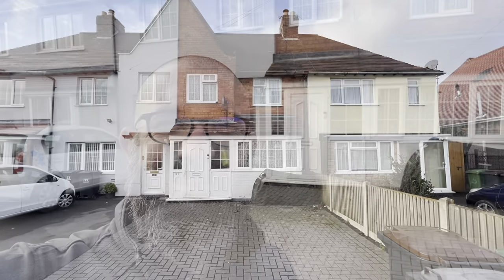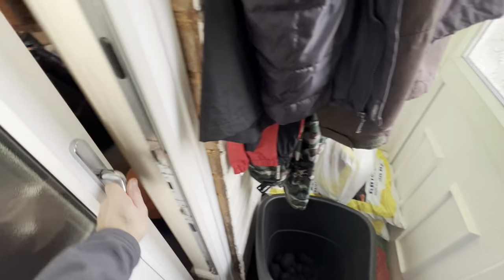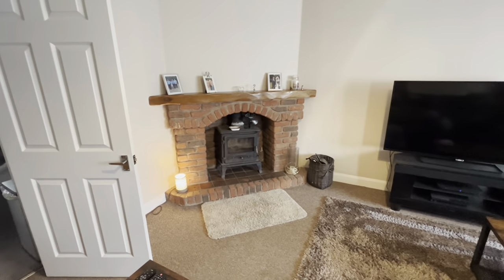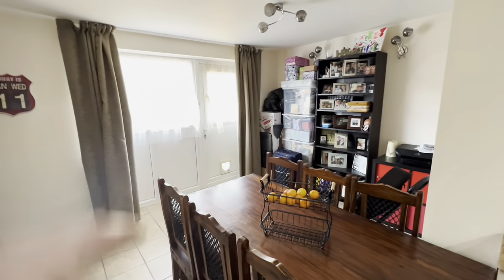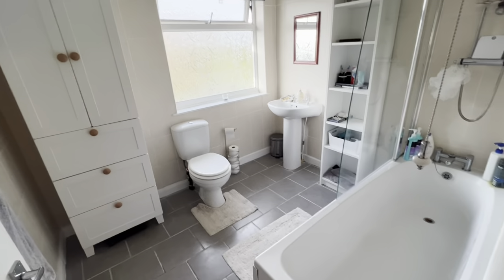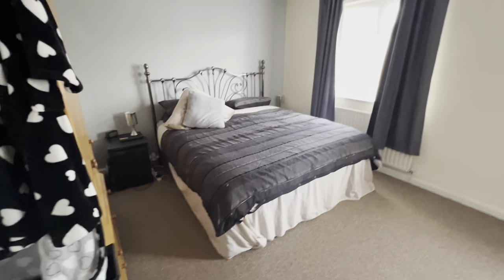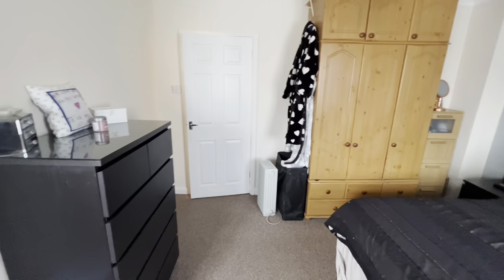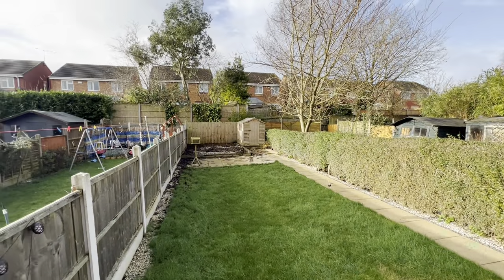House for Sale in Nuneaton - Bermuda Road, Stockingford, Nuneaton with Hawkins Estate Agents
*** WHAT LIES BEHIND *** Those front doors may surprise you on this one - A deceptively large, extended mid terrace home located on Bermuda Road, Stockingford, Perfectly placed for access to the George Elliot Hospital and the A444, and more so once the new bridge opens. Providing a good sized lounge and refitted kitchen opening out to a dining/family living space to the rear. The first floor offers two bedrooms, one single and one large double plus an attractive, modern & tiled bathroom. It's ready to move into and really would benefit a first time buyer or young family looking for a central location with off road parking and great garden. Offered for sale with no onward chain. EPC tbc.